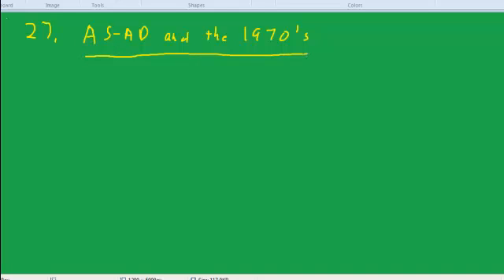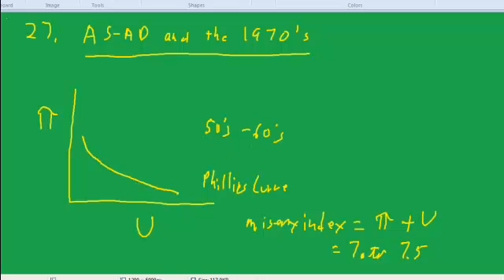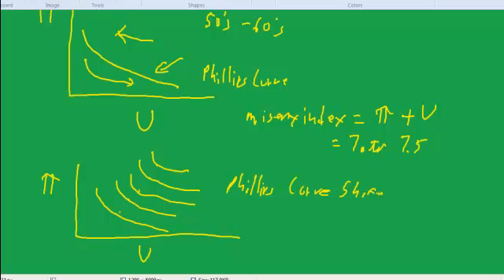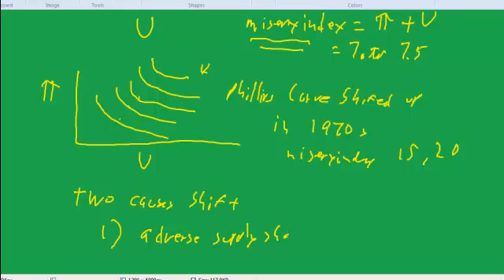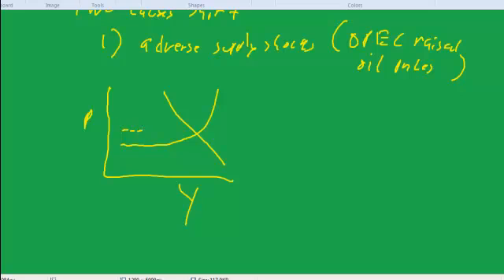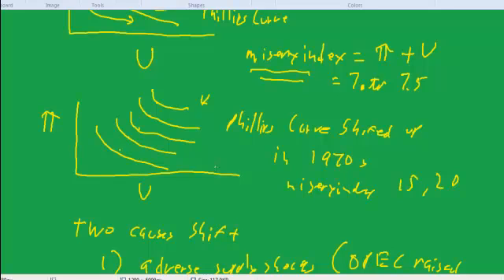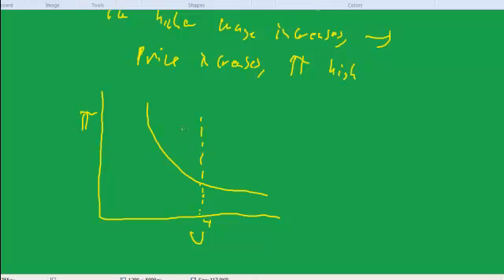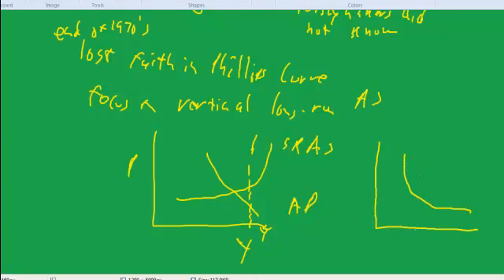27 econ 1970s Phillips Curve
Objective is to understand how the behavior of the economy in the 1970s was puzzling at first and how aggregate supply and demand analysis was adapted to explain the anomalous phenomena.